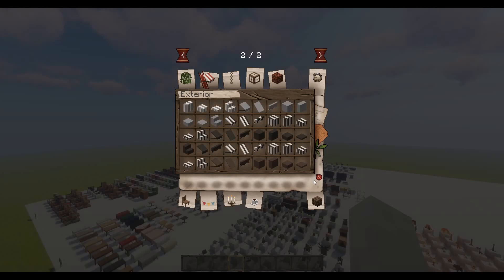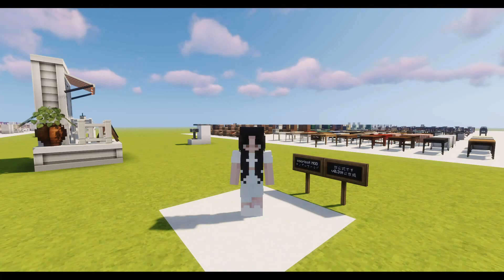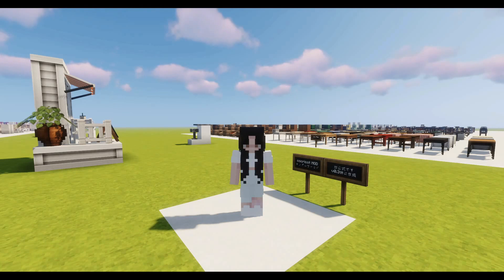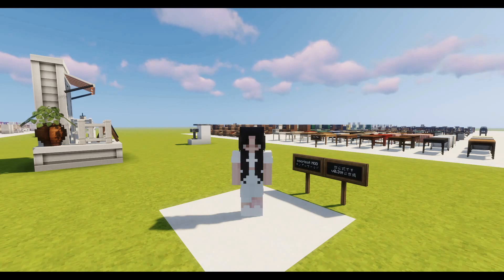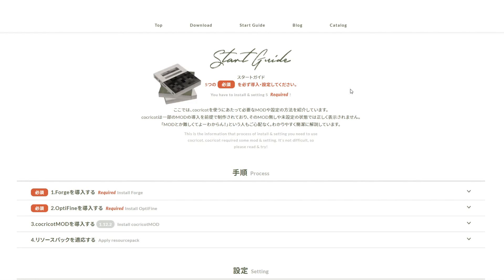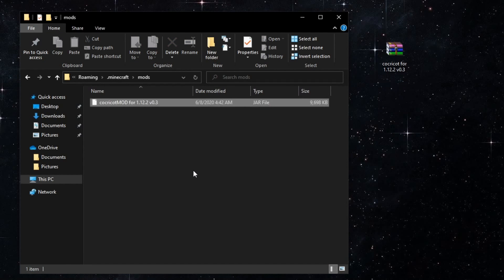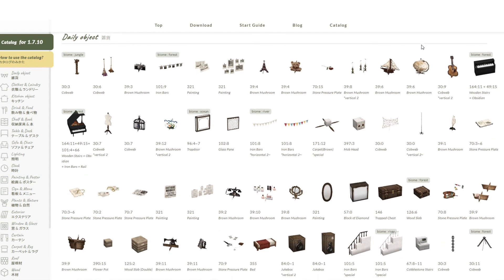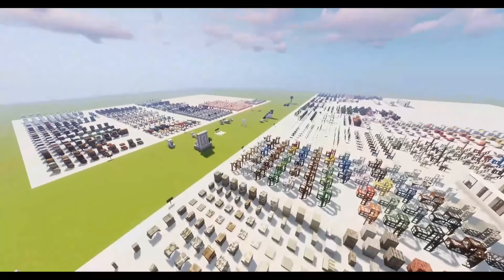The BEST Minecraft Building Mod! 🏰 + How to Download Cocricot Mod (REUPLOAD)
The BEST Minecraft Building Mod! ✮ How to Download Cocricot

:･ﾟ✧:･ﾟ✧

:･ﾟ✧:･ﾟ✧

➜ Timestamps:
0:00 Intro
0:14 About the mod
0:41 How to download
1:12 Questions or concerns
1:23 How to install the mod
1:34 Downloading OptiFine
1:43 Catalog
1:52 Sample World
2:03 Outro

:･ﾟ✧:･ﾟ✧